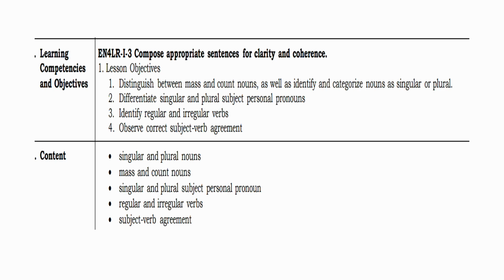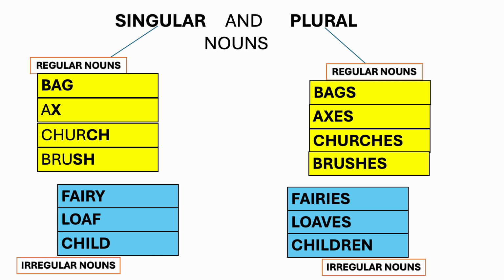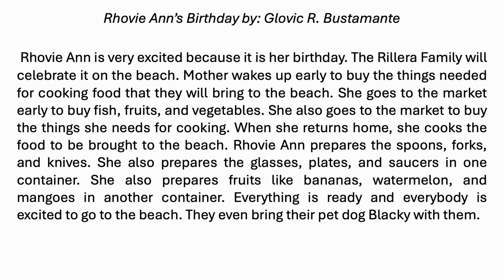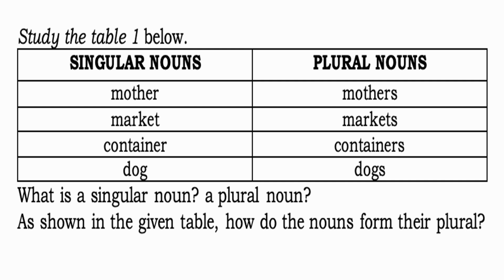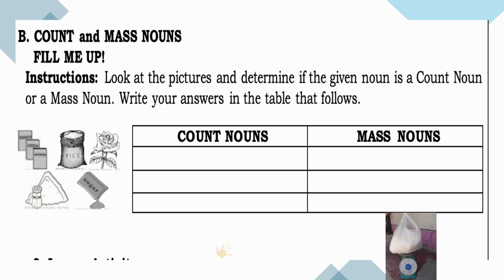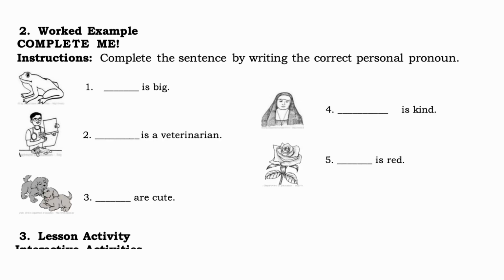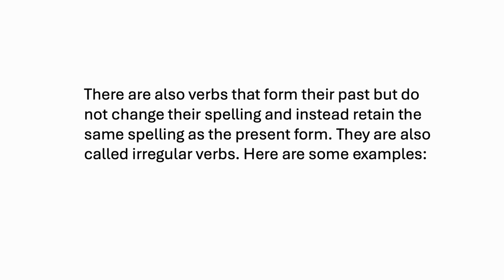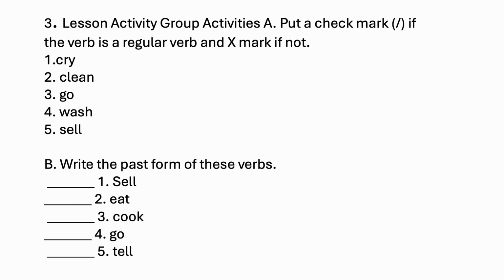quarter 1 week4 english 4 matatag based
a video for kids